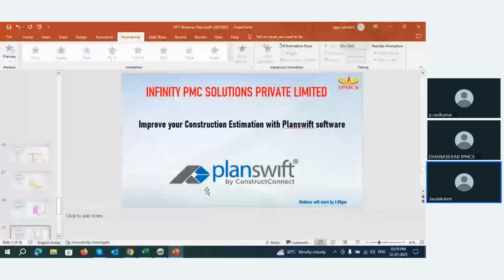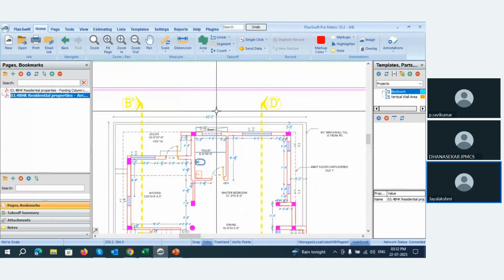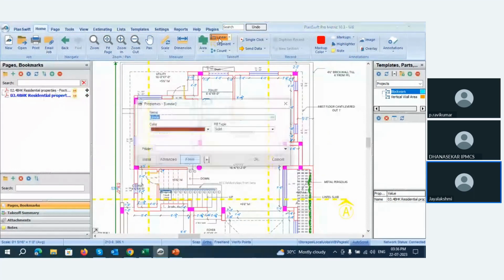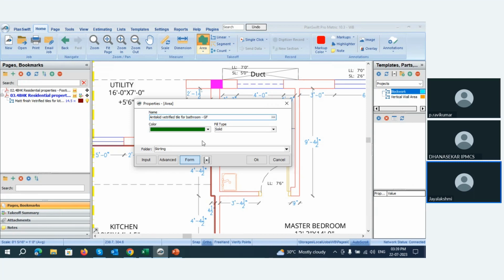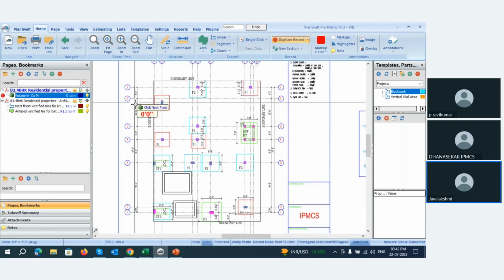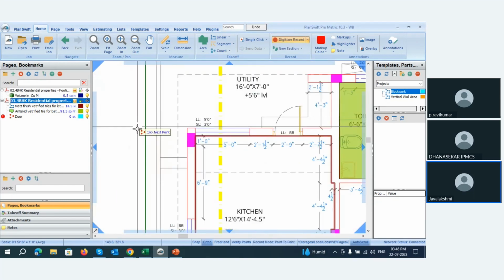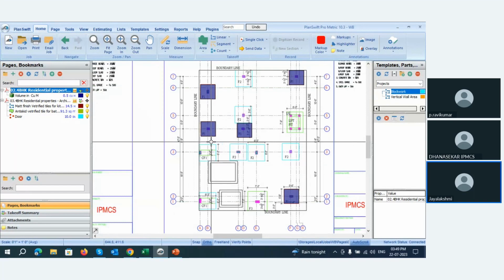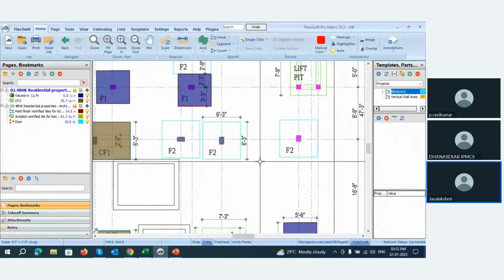Webinar - 22 Improve your construction estimation with planswift software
Are you tired of spending countless hours manually completing construction takeoffs?

Introducing Planswift, the fastest and easiest software for accurately completing construction takeoffs using on-screen takeoff techniques.

With Planswift's visual point-and-click interface, you can simply drag and drop individual products or product groups directly onto a digitized blueprint. Our software automatically calculates the takeoffs, saving you valuable time and effort.

But that's not all! PlanSwift offers numerous additional benefits, such as PDF and Excel compatibility, quick measurement of complicated drawings, color coding for ease of use, and the ability to rescale drawings in seconds. You can even export information into a spreadsheet to add owner-specific details, zoom in to view details, and easily revise and audit your work.

Not only will PlanSwift improve your estimating capabilities, but it will also help you create professional quotes and deliver them to your potential clients. Our software will streamline, optimize, and better organize your business, allowing you to produce the most accurate and professional estimates possible.

Don't miss out on the opportunity to revolutionize your construction estimating process.